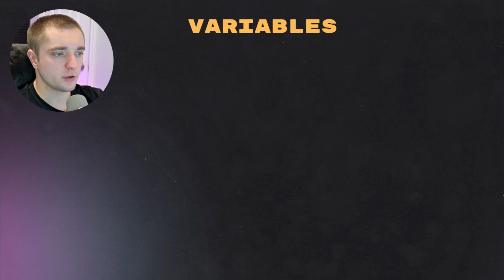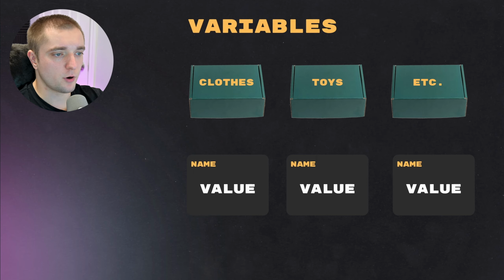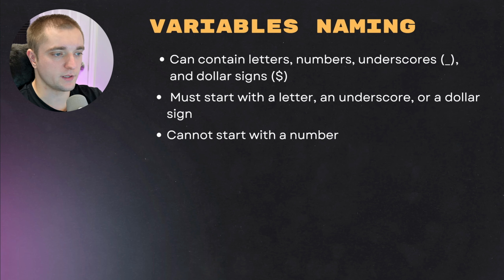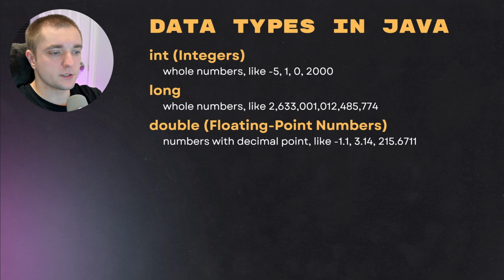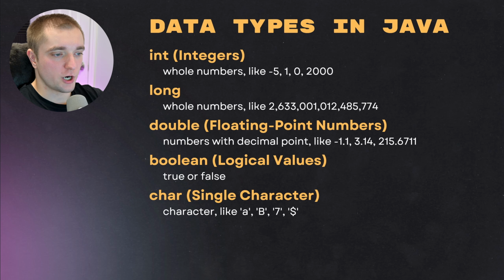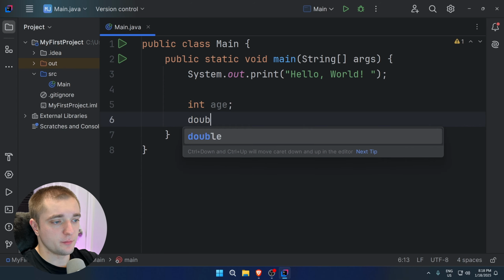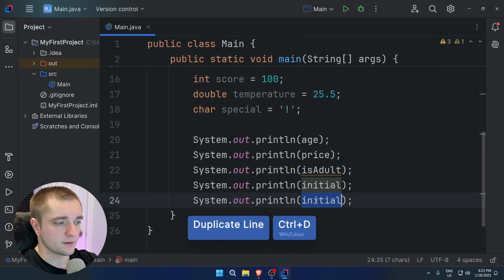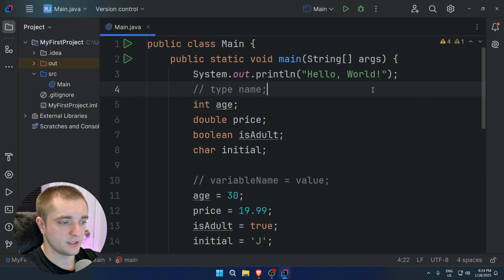Java for absolute beginners. Lesson 4. Variables and Data Types - Storing Information in Java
📦 Java Variables & Data Types Explained for Beginners – Store & Manage Data Like a Pro! 📦

Ready to take your Java skills to the next level? In this beginner-friendly tutorial, I’ll teach you how to use variables and data types to store, manage, and manipulate data in your Java programs. Perfect for absolute beginners!

👇 What You’ll Learn 👇
✅ What Are Variables?: Think of them as labeled storage boxes for your data
✅ Primitive Data Types: int, double, boolean, char, and more
✅ Naming Rules & Best Practices: How to name variables effectively
✅ Declaring & Initializing Variables: Step-by-step coding examples
✅ Printing Variable Values: Use System.out.println() to display data

✔️ Beginner-Friendly: No prior coding experience needed!
✔️ Visual Learning: Clear slides and IDE screen recordings make it easy to follow along
✔️ Hands-On Practice: Write and run your own Java code with variables
✔️ Foundational Knowledge: Master the basics to prepare for more advanced Java topics

Variables: Named containers for storing data
Data Types: int (whole numbers), double (decimal numbers), boolean (true/false), char (single characters)
Naming Rules: Letters, numbers, underscores, and case sensitivity
Best Practices: Use descriptive names like age or price instead of x

New to coding? Drop a comment if you have questions – I’m here to help!